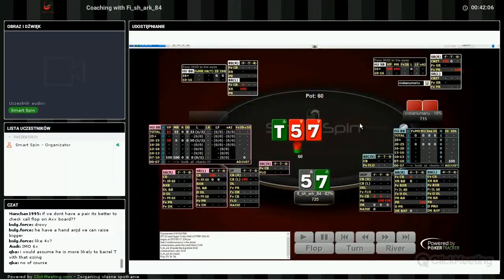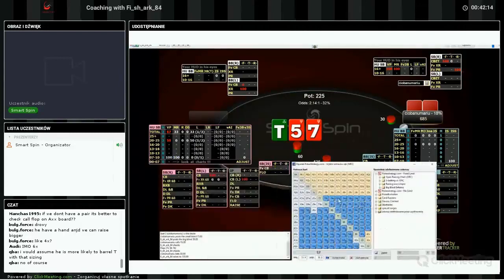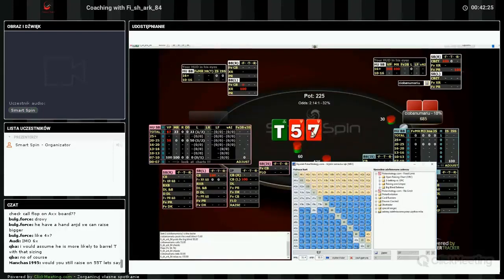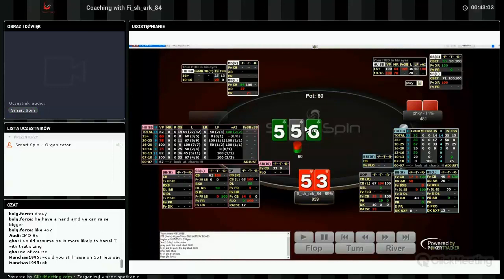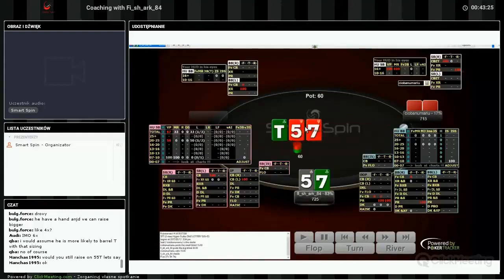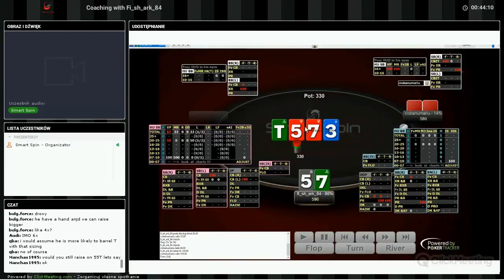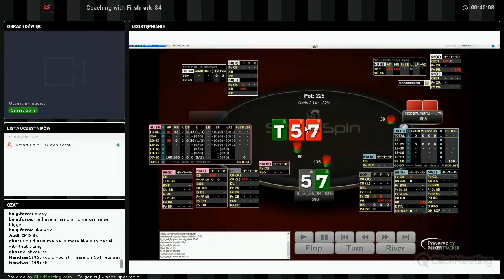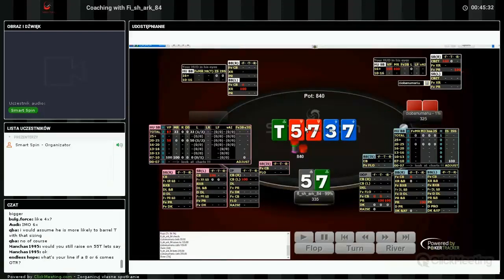Two pairs on WET FLOP - POKER PRO EXPLAINS BEST PLAY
Fi_sh_ark_84 is known for his deep understanding of poker. In this video he shows how should you play 2 pairs on drawy flop in limped pot and explains why he believes this is optimal play.

Smart Spin is the most innovative poker school  and the best poker community on the planet. Our coaches have been working with thousands of players. We created many top players in the poker industry.
We offer money, strategy, mindset and technical support. Learn with us how to become a successful poker player and make money online.